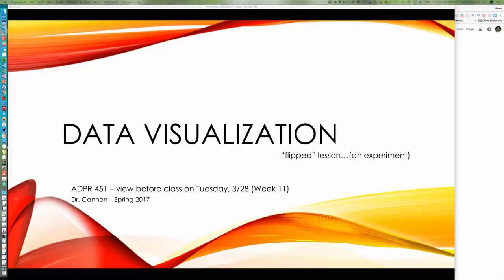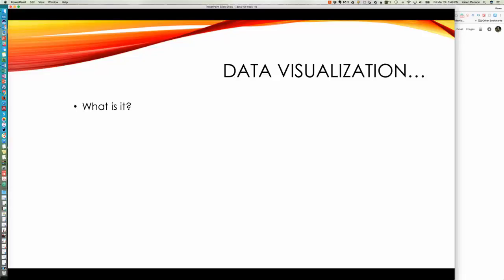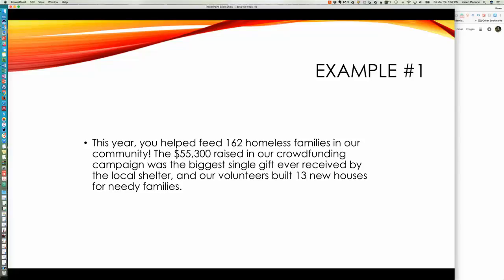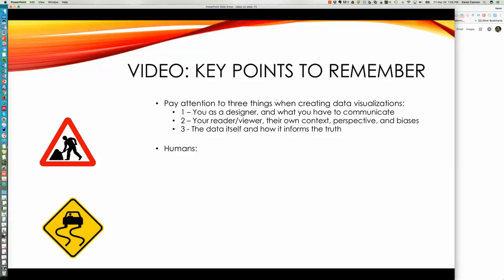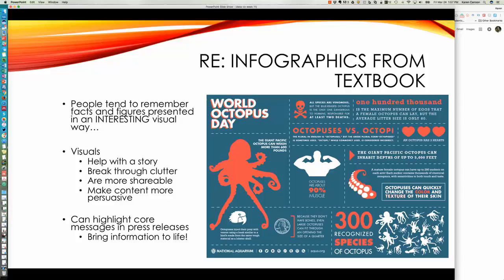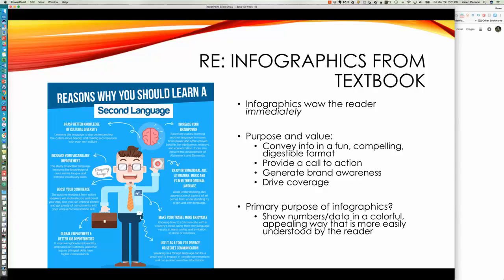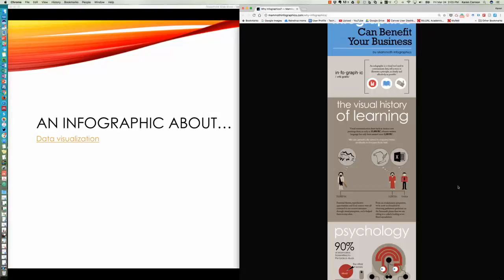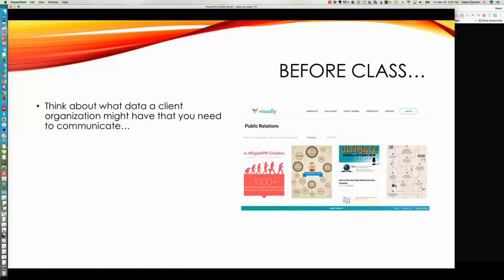ADPR 451 spring 2017 week 11 data visualization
There is a hiccup in the video about 16 minutes in - be patient, it comes back! Sorry for the inconvenience!